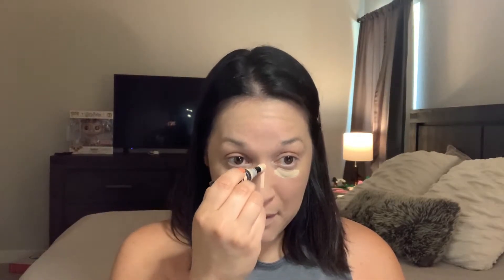Playing with some random new makeup!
Hi everyone! I recorded this on May 26th as you will notice that my hair is longer. I play some new makeup but also with some makeup that I had on hand.